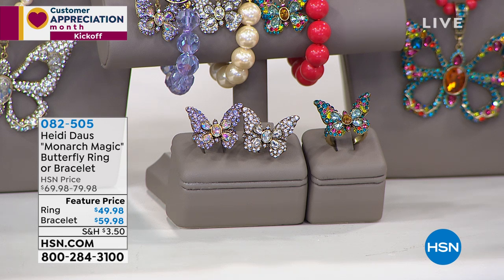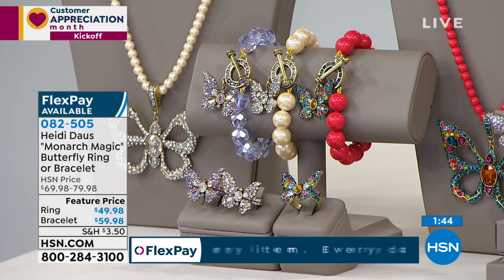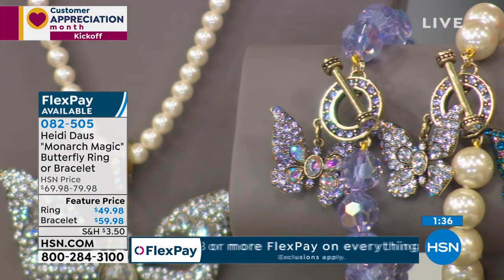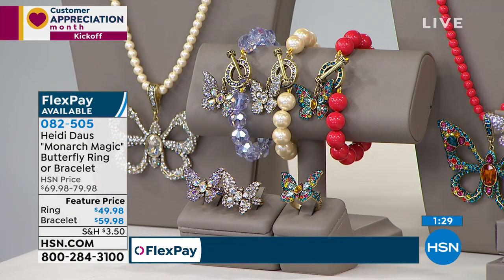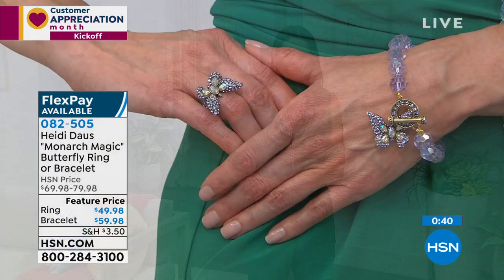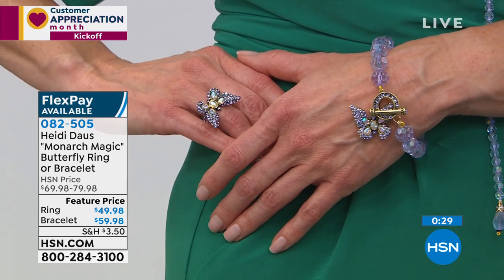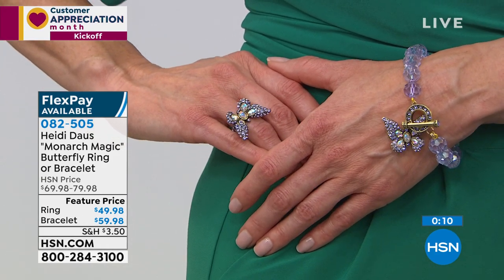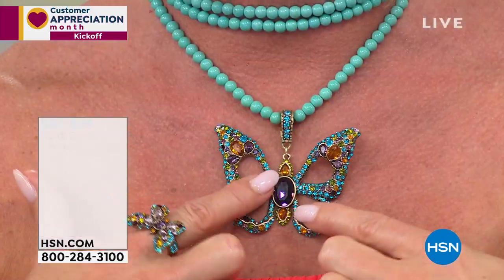Heidi Daus "Monarch Magic" Butterfly Ring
Emerge from your mundane, everyday accessorizing routine and transform into a fashion monarch with this sparkling butterfly ring from Heidi Daus.

    Approx. 1"L x 11/8"W x 1/4"H shank 1/8"W

Crystal Information

    Multi Includes topaz, indicolite, fuchsia, rose, hyacinth, light topaz, olivine, aquamarine, tanzanite and violetcolor crystals
    AmethystColor Includes amethyst, topaz, olivine, tanzanite, light amethyst, violet and aquamarinecolor crystals, plus turquoise and amethystcolor glass beads
    Crystal Clear Includes clear crystals and creamcolor glass beads
    Violet Includes AB and violetcolor crystals plus violet ABcolor glass beads